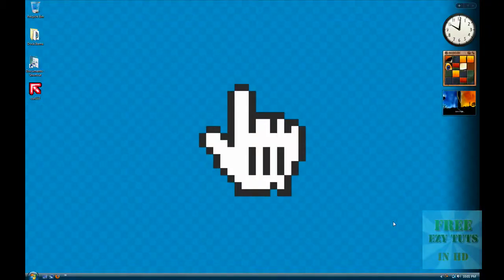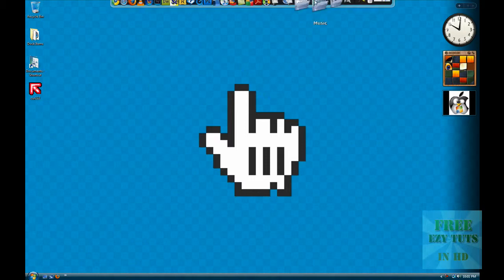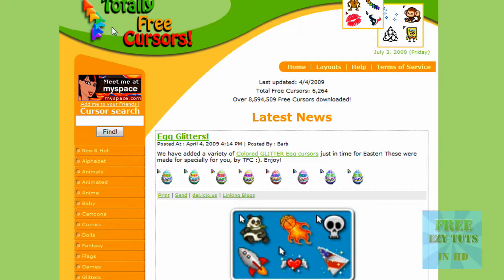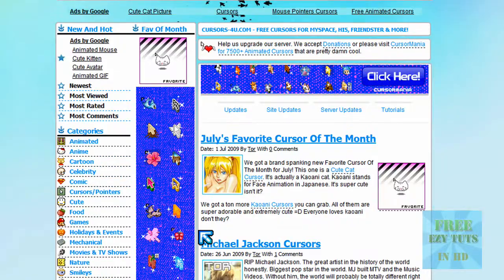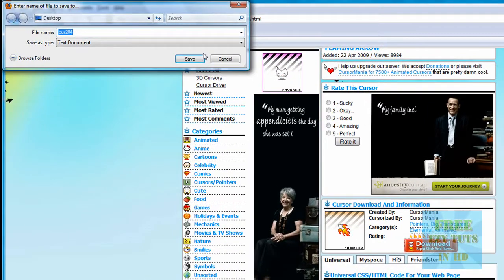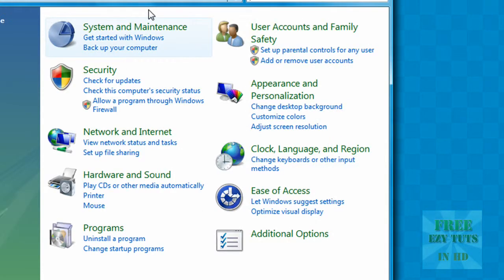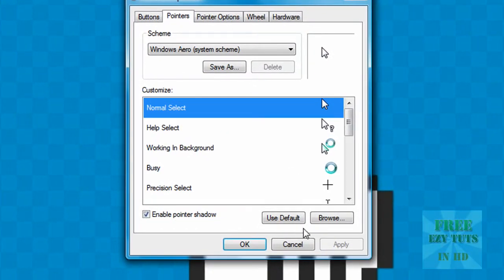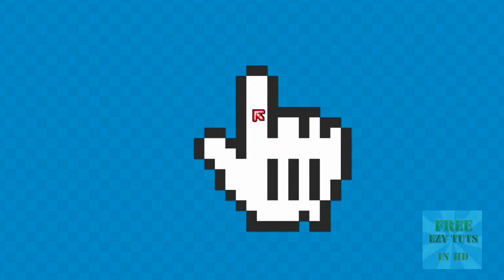HOW TO: Download and Install Cursors for your PC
Hi Guys,

Welcome to another one of my 'HD Tutorials'. Today I'm going to teach you where to download and install cursors.

Here are just some of the links for a wide variety of cursors:

- Freeeasytutorials